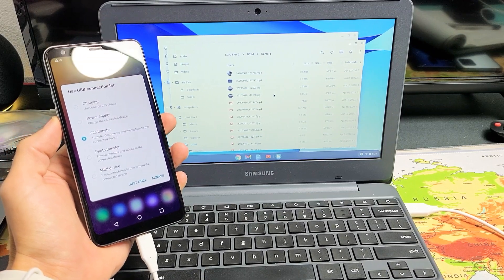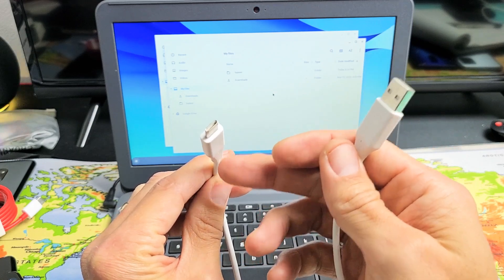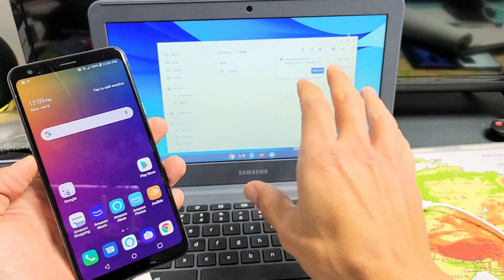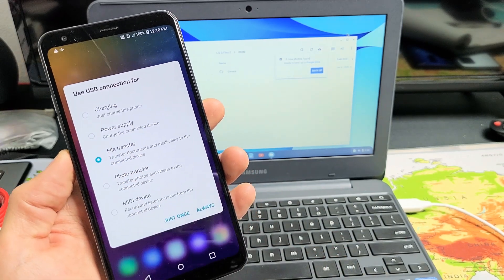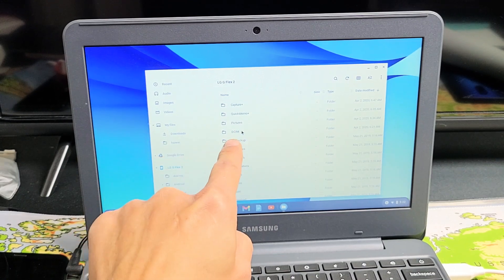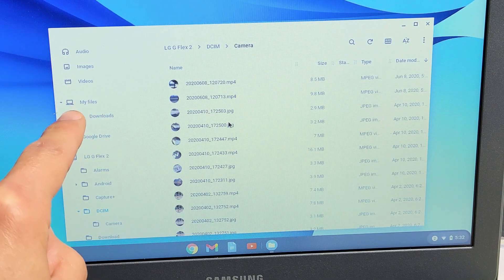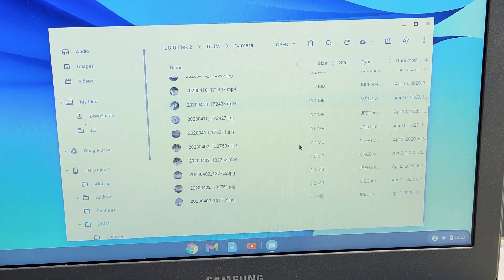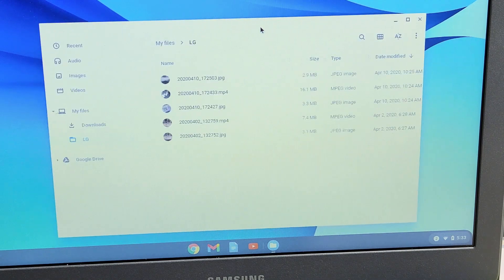All LG Phones: How to Transfer Videos & Photos to Chromebook's Hard Drive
I show you how to transfer (copy, move, download) files such as videos and photos from any LG phone to a Chromebook's hard drive using a cable.